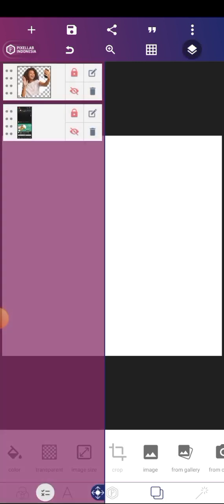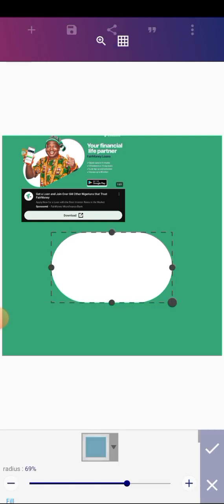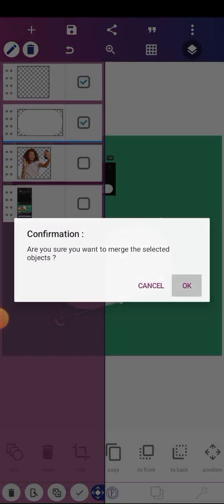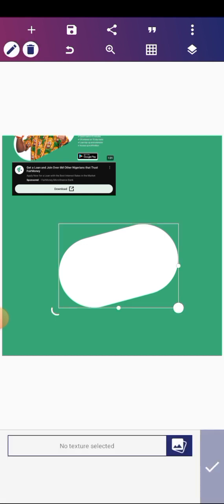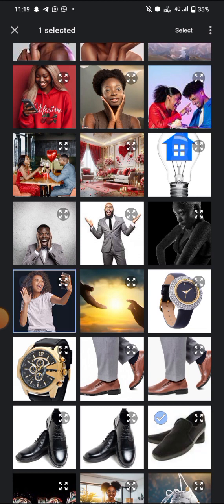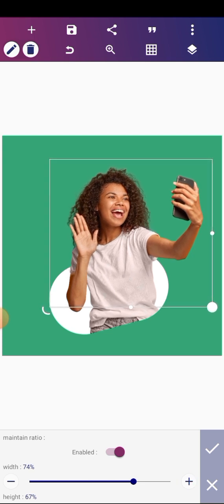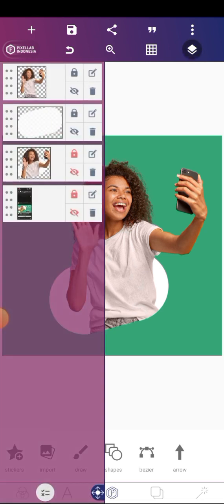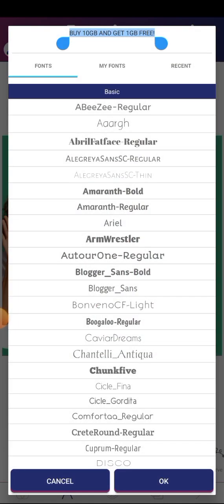Learn how to MASK IMAGES INTO SHAPES LIKE A PRO WITH SMARTPHONE ON PIXELLAB